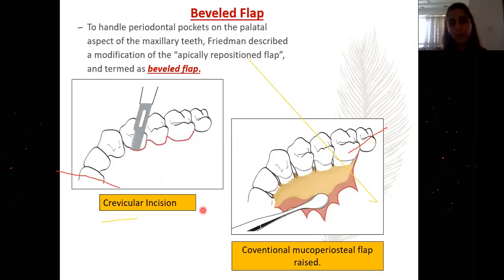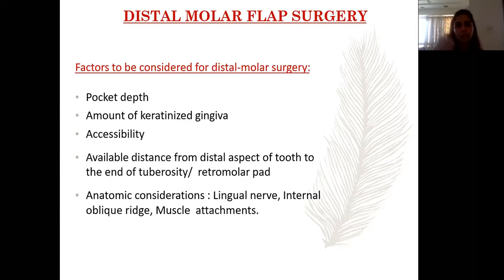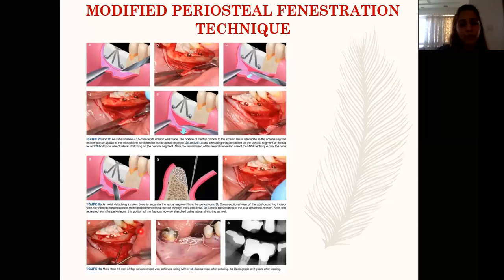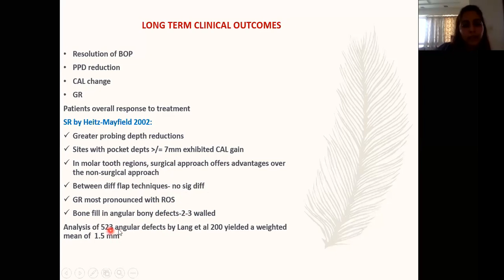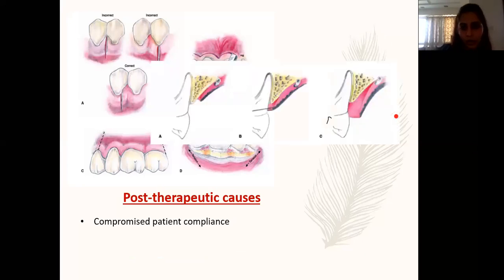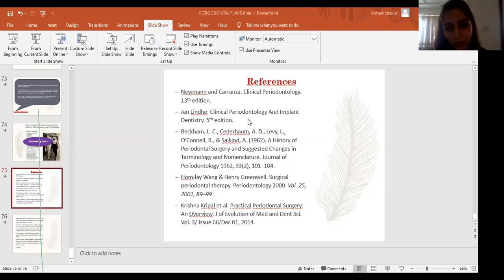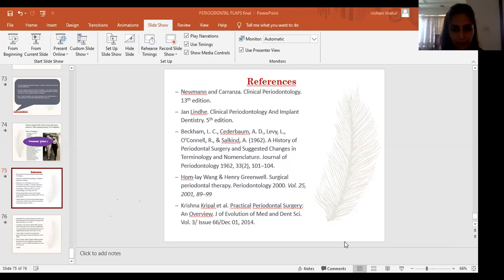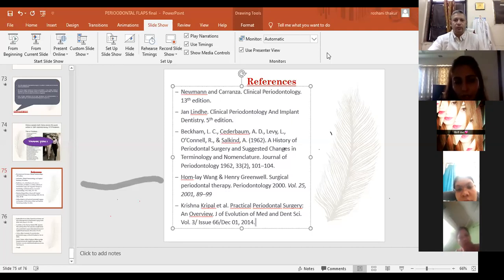Flap Zoom Lecture Part 2